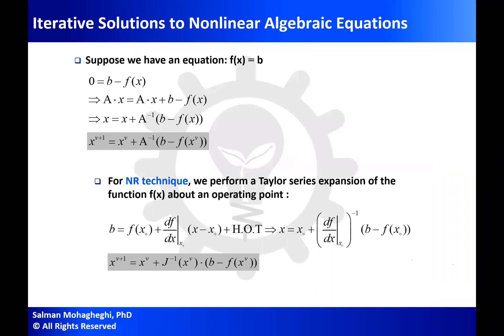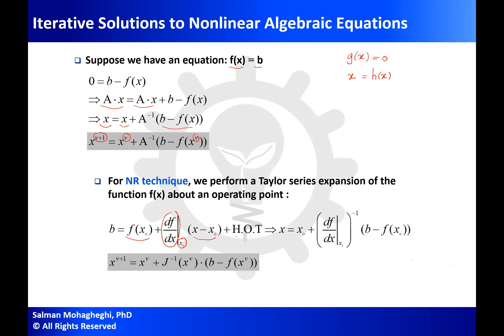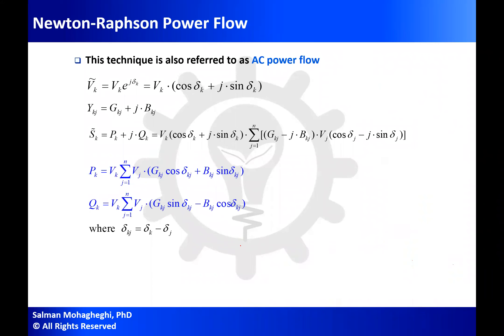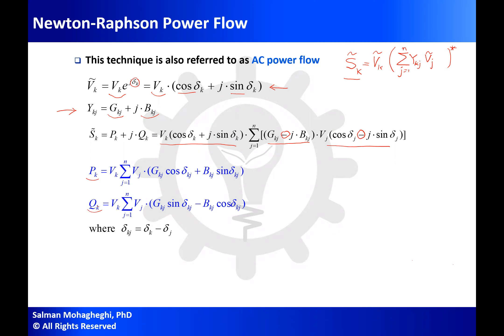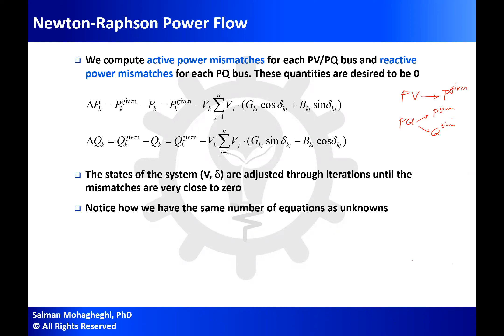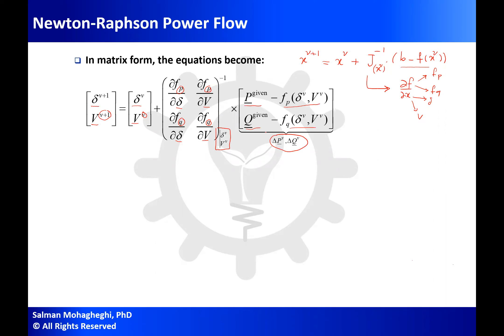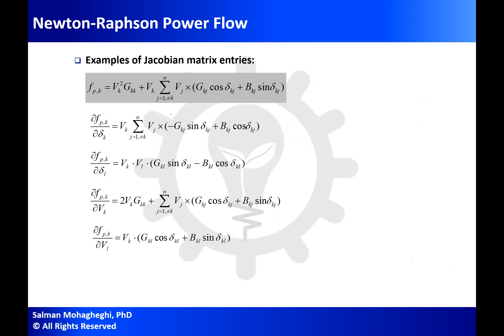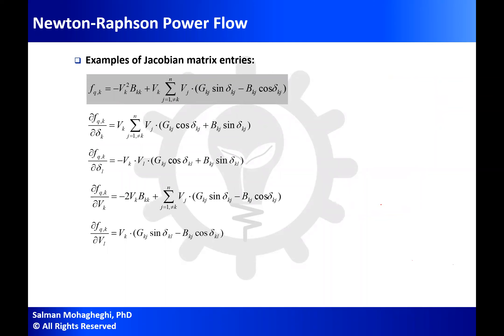Power Flow - Newton Raphson Technique - Formulation and Example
Review of power flow (load flow) using Newton Raphson technique. This is also known as AC Power Flow.